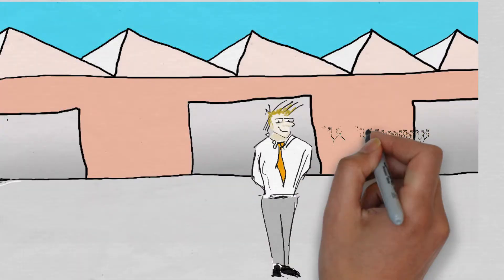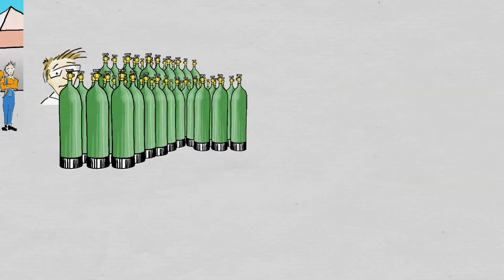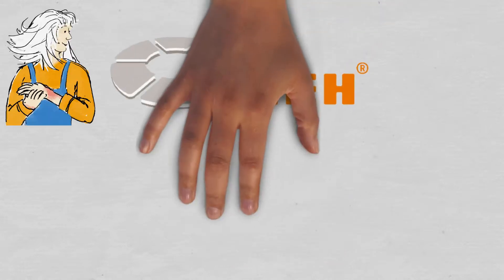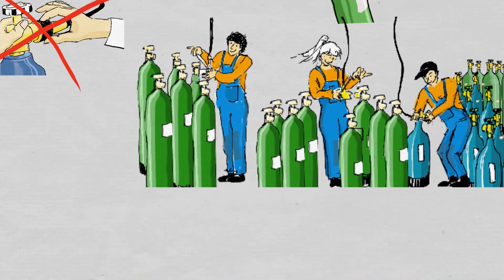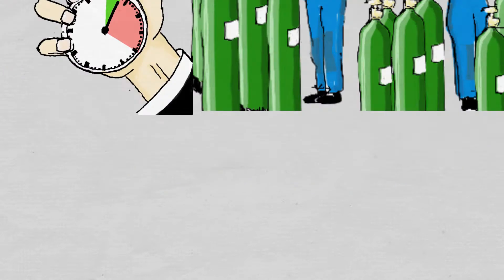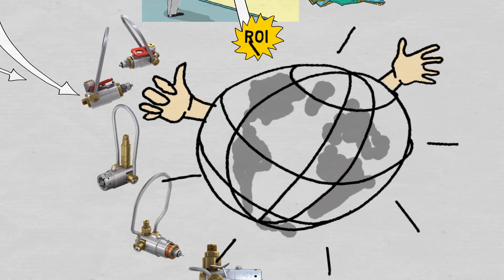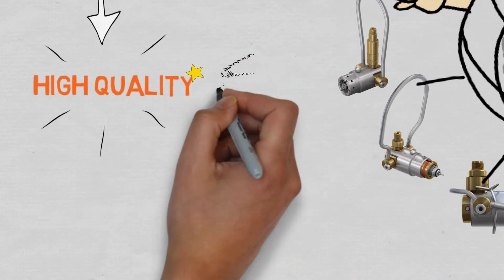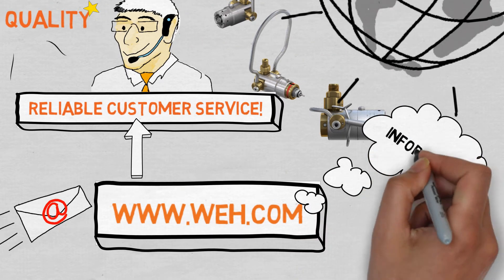Repeatable connections in seconds for gas cylinder filling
Interested to make repetitive connections to your CGA cylinder valve even faster and more operator friendly? Tired of twisting, turning and using thread sealants or tapes when connecting to male and female bottle threads. No problem. WEH® Quick Connectors solve this problem and save connection time, reducing at the same time repetitive strain injury risk of your operators' wrists. Only Push-to-connect and flip the bail handle over your cylinder valve and the pressure-tight connection is made.